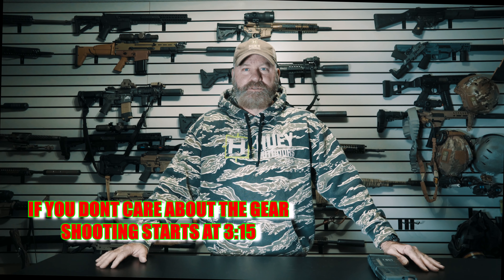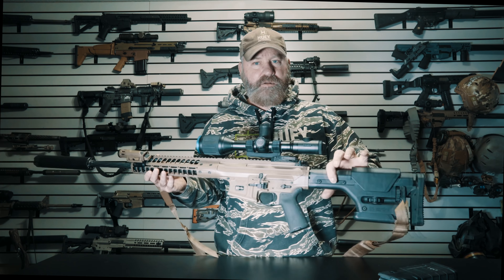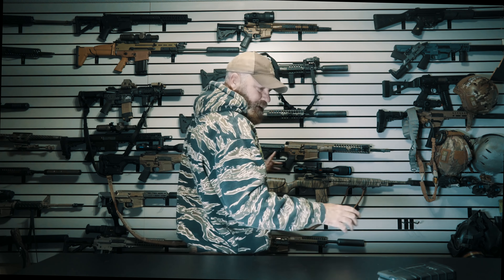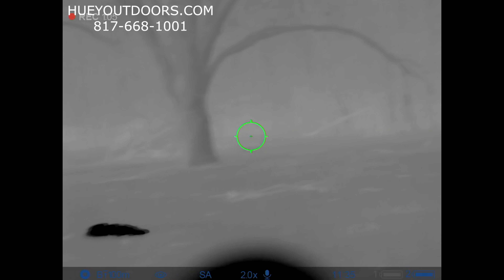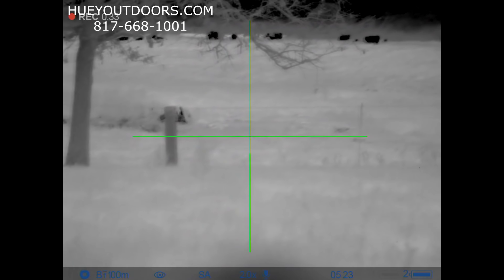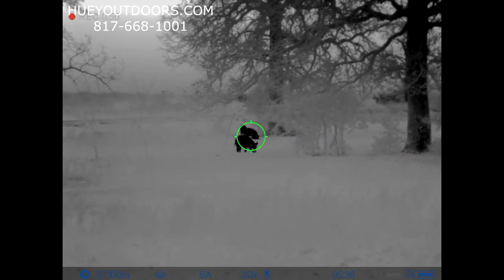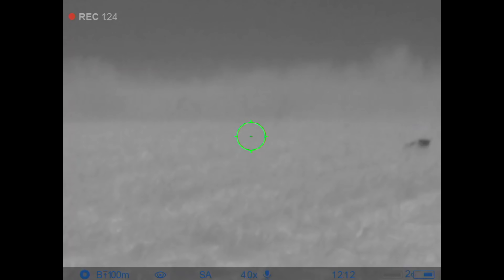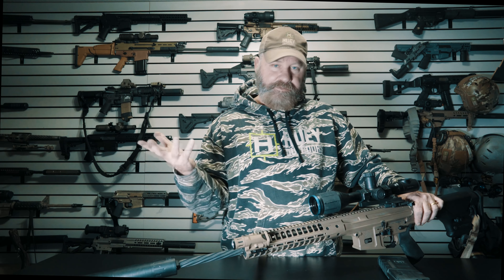FERAL HOG GEAR LOADOUT THERMION XP50 REPR MKII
New format to show the different gear used in Texas feral hog control.  in this video we will be using the Pulsar XP50 Thermion,  REPR MKII, Wolf 140gr soft points.

This is a educational video for farmers, ranchers, pest control operations dealing with invasive feral hogs.  NO FIREARM, OR AMMUNITION SALES.